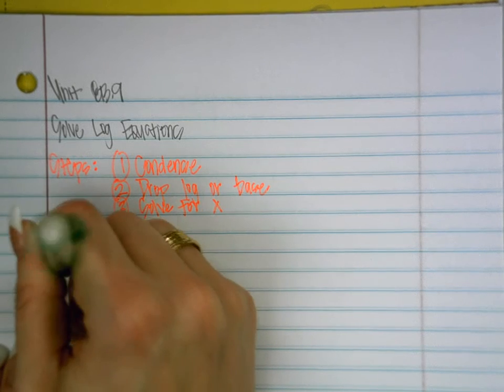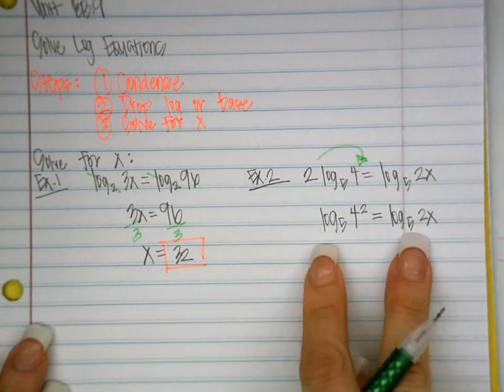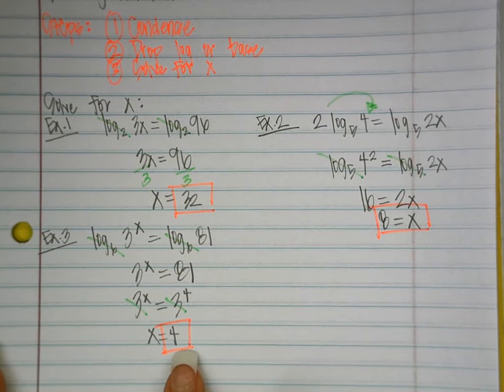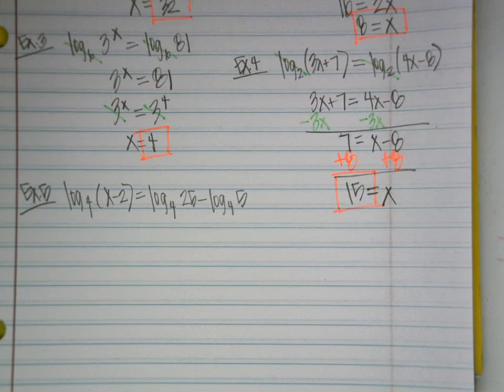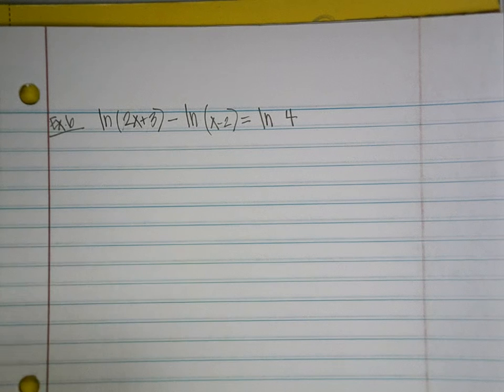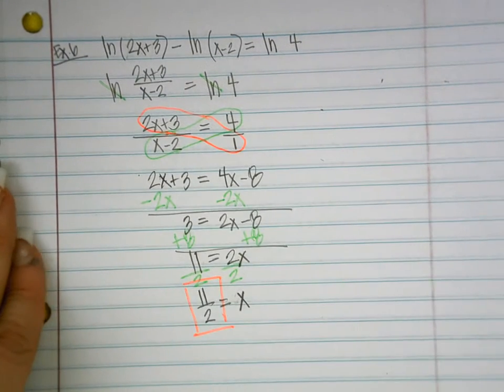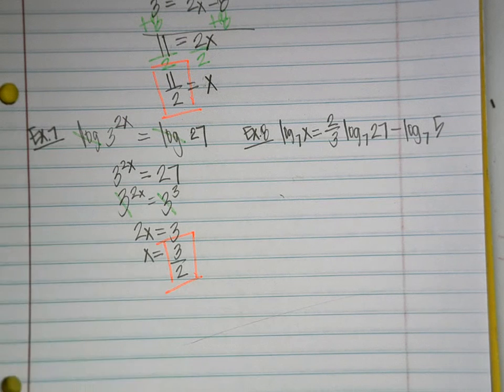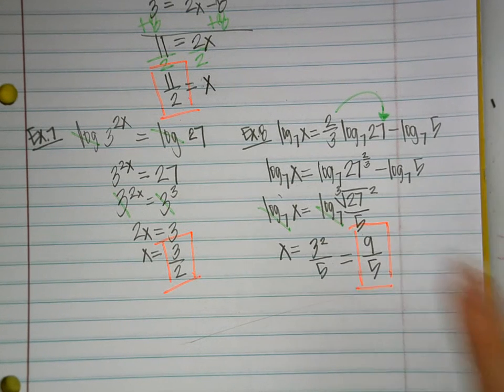Unit 8B 9 Notes 001